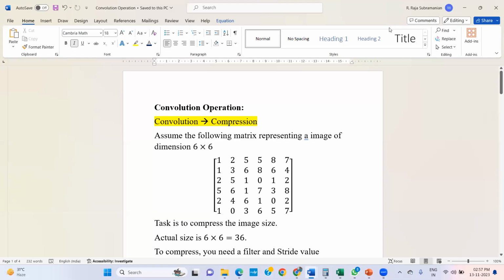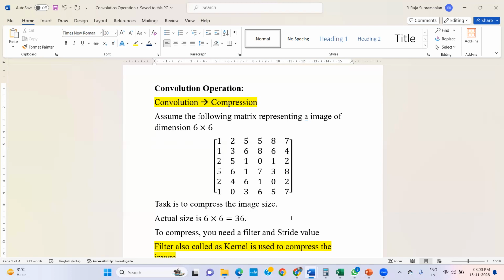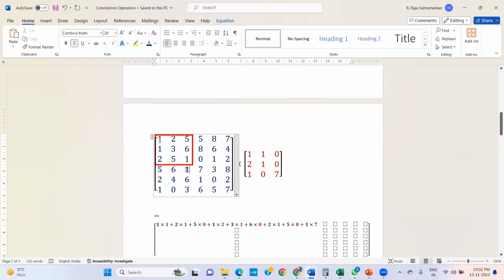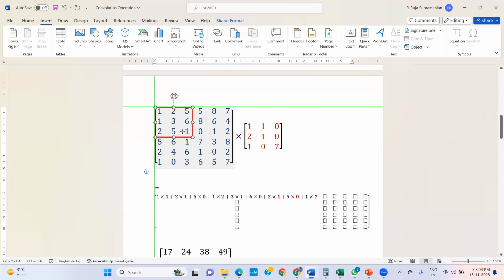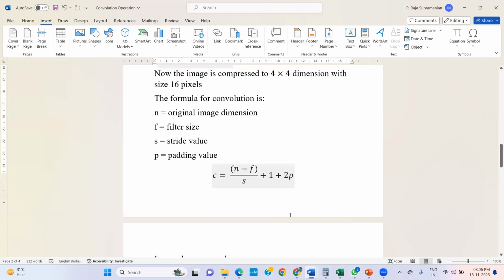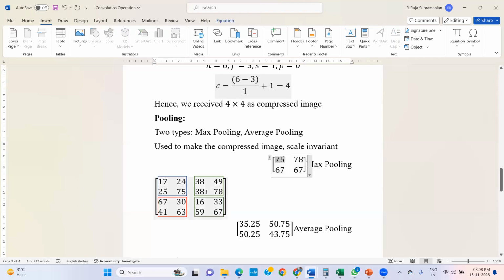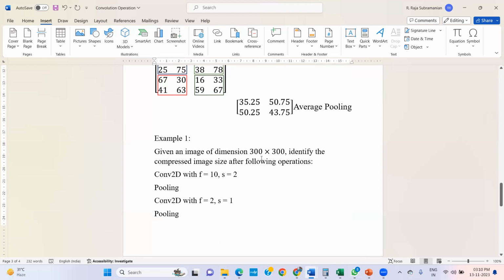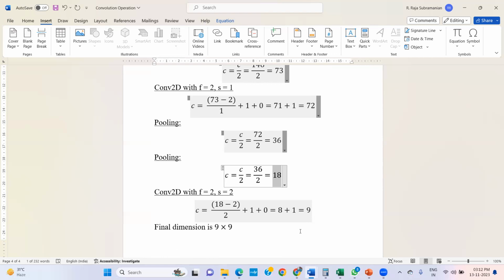Mathematics of CNN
Mathematically understand Convolutional Neural Networks from Basic